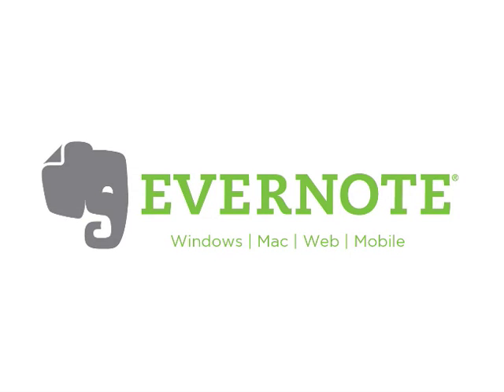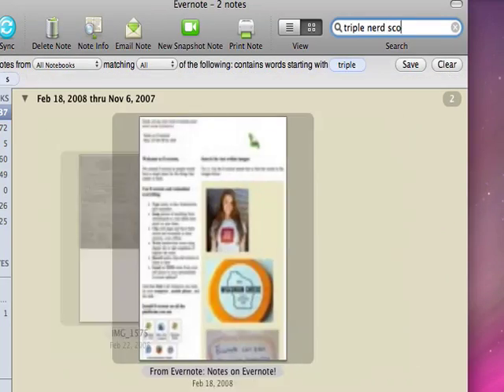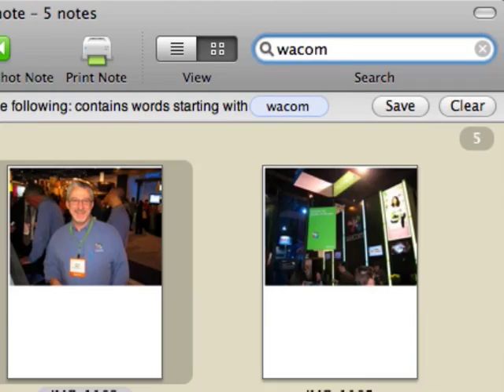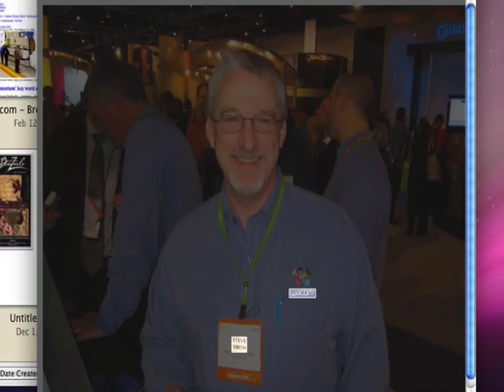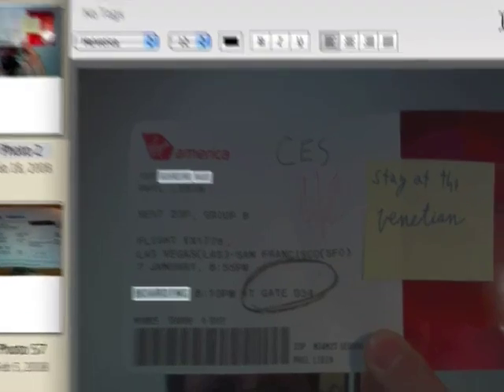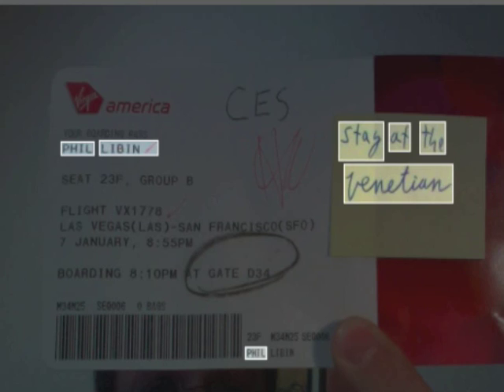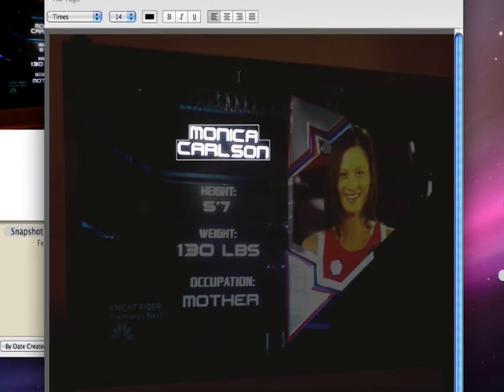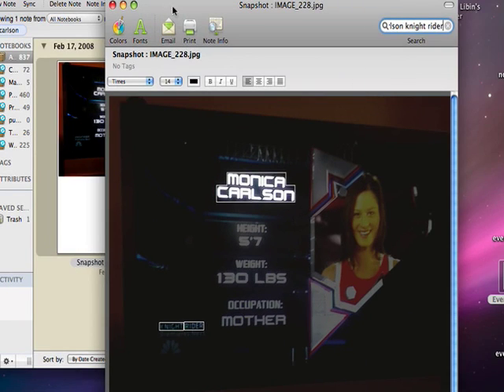Evernote Image Search and Capture Demo [part 1]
A quick screencast showing off Evernote's image search and capture.